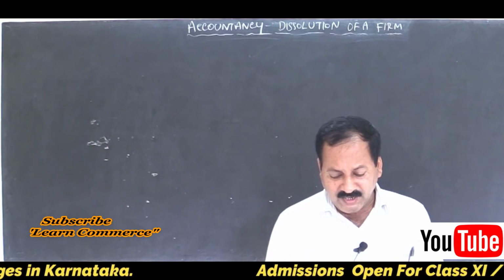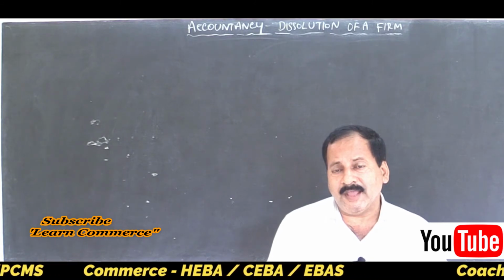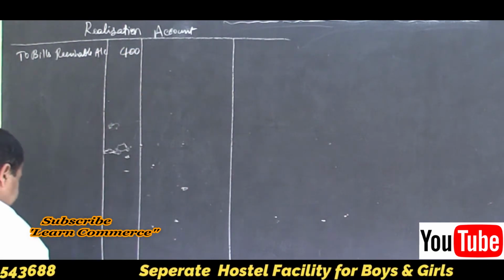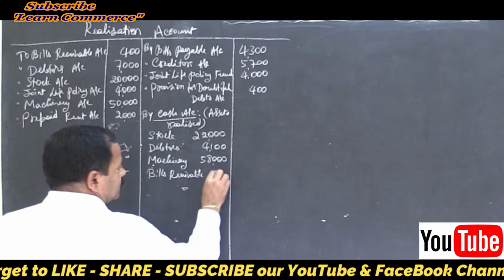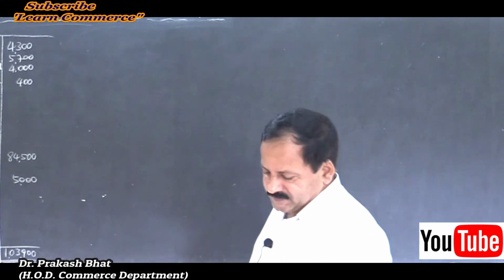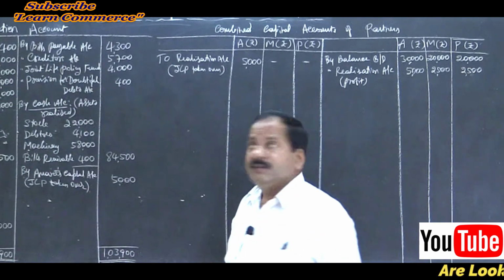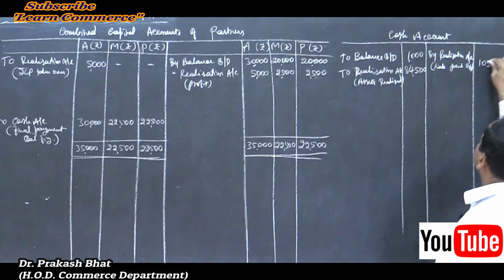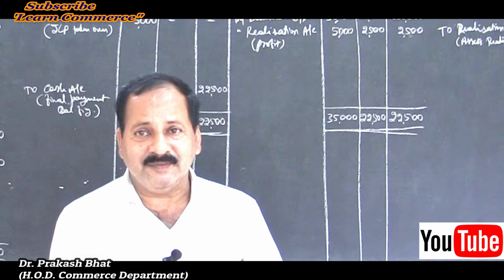Dissolution of the partnership firm (12 Marks Problem) | Explained by Dr. Prakash Bhat | Class 12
COMMERCE: CEBA/HEBA/EBAS

SCIENCE:  PCMB/PCMC/PCMS